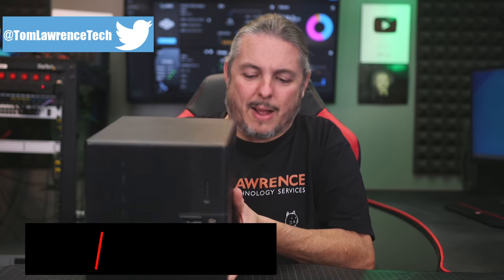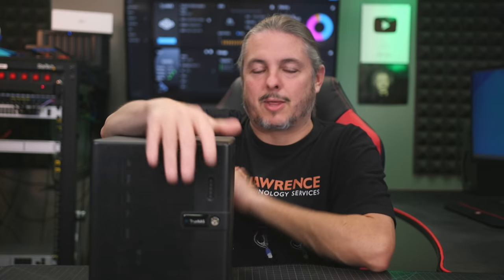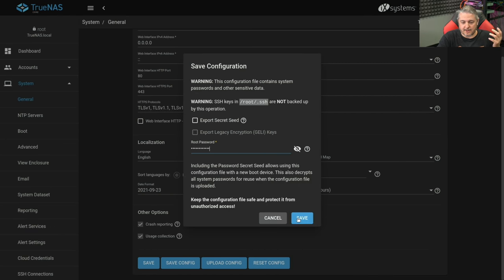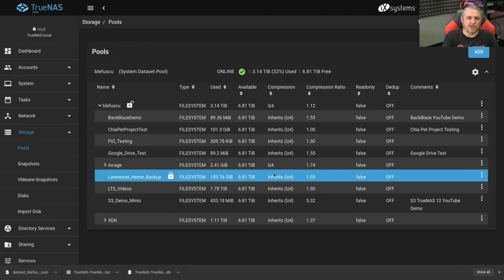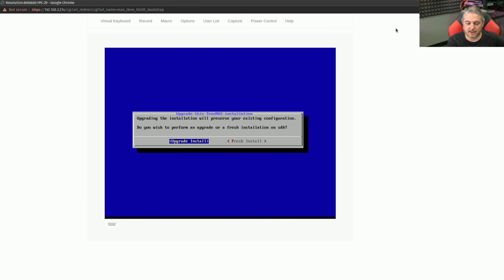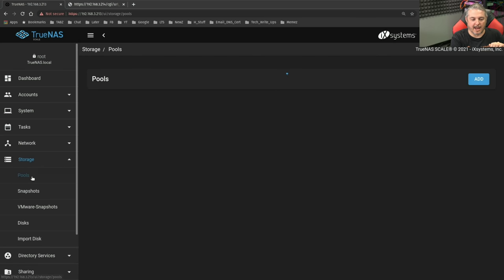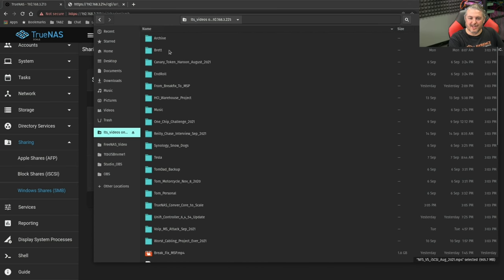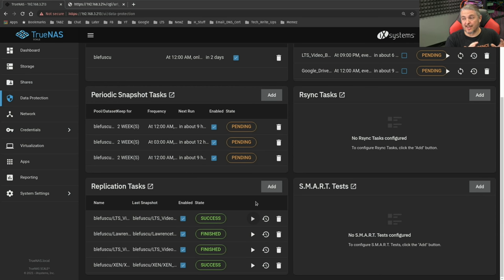How To Migrate From TrueNAS CORE to TrueNAS SCALE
⏱️ Timestamps ⏱️
00:00 TrueNAS Core to TrueNAS Scale Upgrade
02:08 TrueNAS Core Backup
04:12 Install TrueNAS Scale via USB
05:20 Testing TrueNAS Scale
07:00 Replication & Cloud Tasks Conversion
07:58 Final Thoughts